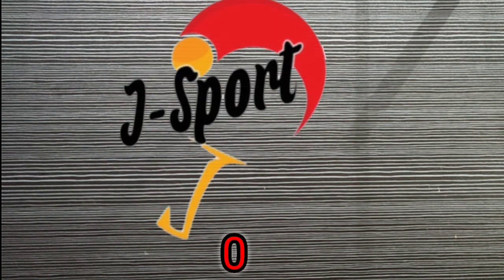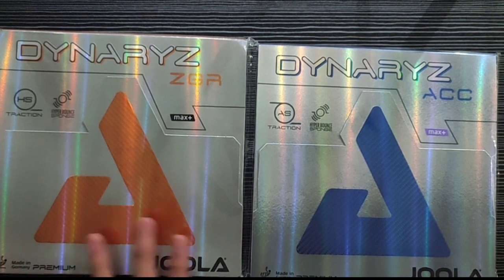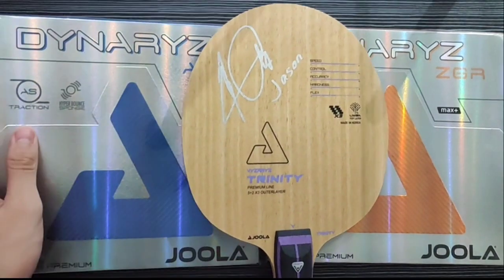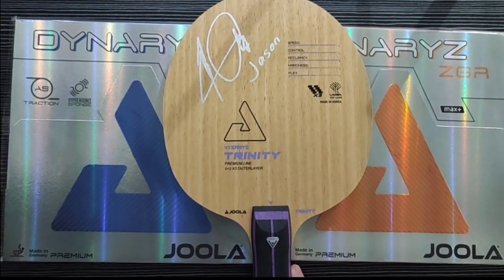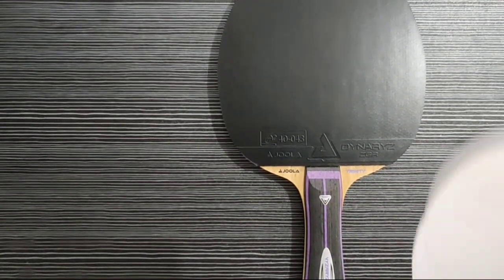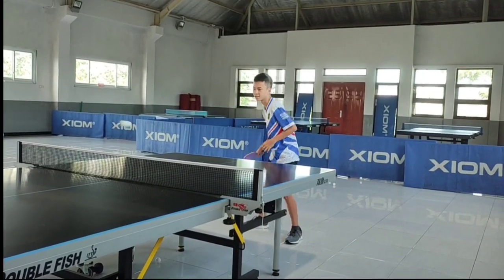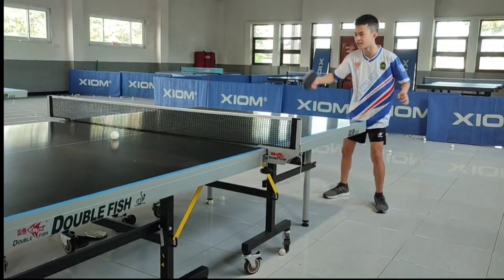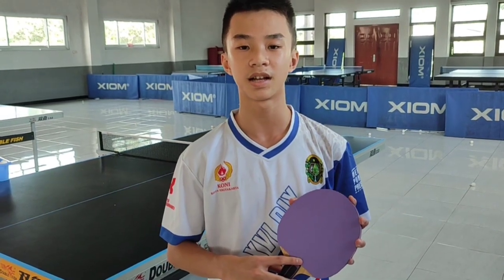REVIEW KAYU JOOLA VYZARYZ TRINITY, KARET JOOLA DYNARYZ ZGR, ACC DAN NITTAKU FASTARC G1 MODEL TERBARU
Hello semuaa👋

kali ini Jason kembali review lagi nih

kebetulan J - Sport mendapat pesanan baru dari orang Kalteng

Kayu: Joola Vyzaryz Trinity
Karet: Joola Dynaryz ACC
           Joola Dynaryz ZGR
           Nittaku Fastarc G1 Degree 50 (Terbaru!)

Terima kasih
Byee👋